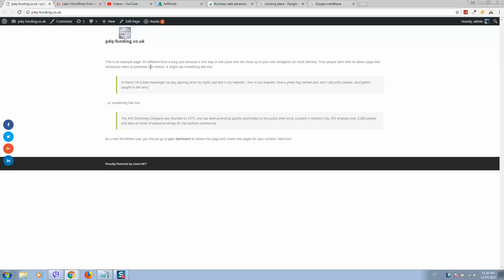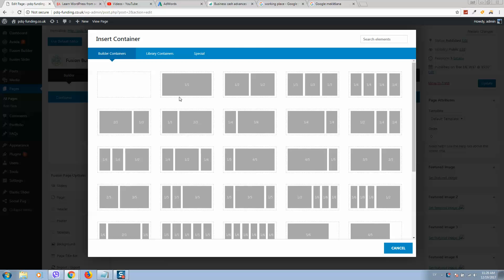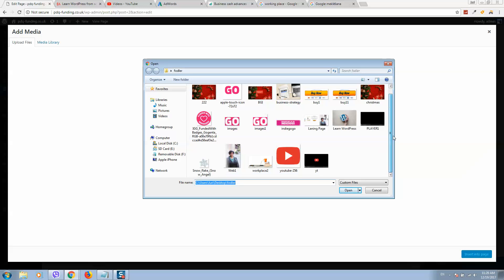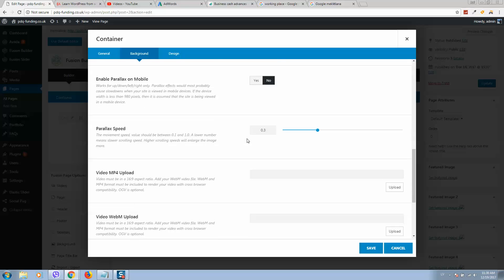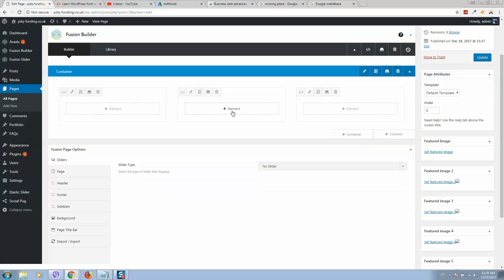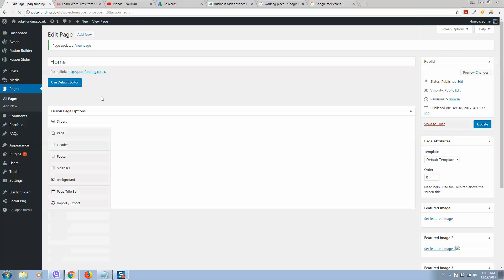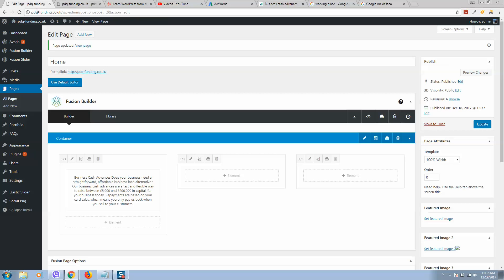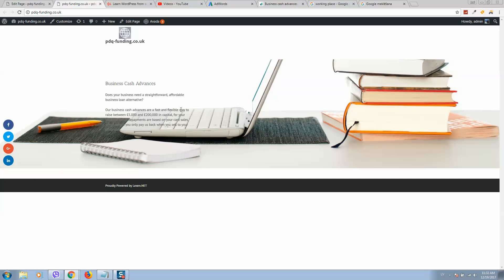Master Avada Backgrounds: Add or Modify Background Images Tutorial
How to add or modify avada background image
Welcome to our in-depth tutorial on harnessing the power of background images in the Avada theme! 🚀🌄

In this comprehensive guide, we'll walk you through the process of adding or modifying background images in Avada, enabling you to transform your website's aesthetics and create a captivating online presence.

In this video, you'll learn:

How to access and customize background image settings in the Avada theme.
Adding new background images to various sections of your website.
Modifying existing background images for a fresh and personalized look.
Tips and best practices for optimizing background images for different devices.
By the end of this tutorial, you'll have the knowledge and skills to effortlessly manage background images in Avada, allowing you to craft a visually stunning website that resonates with your audience.